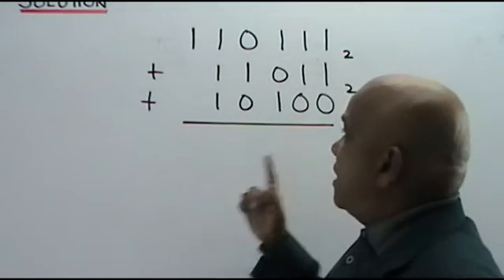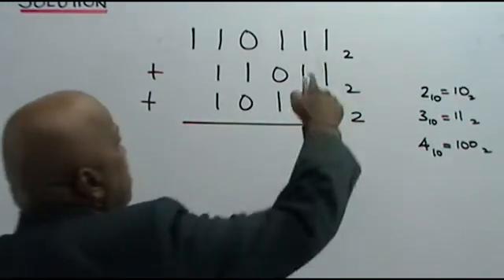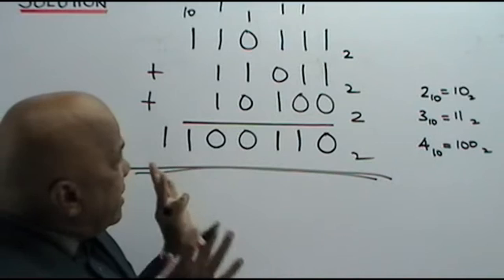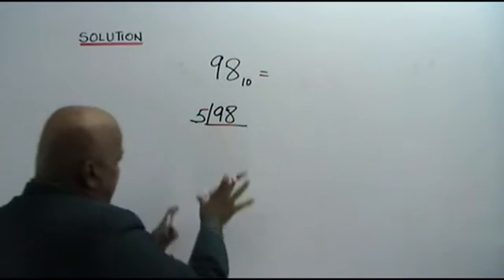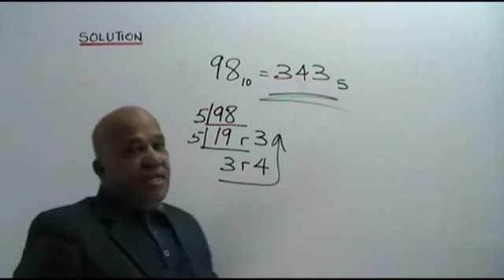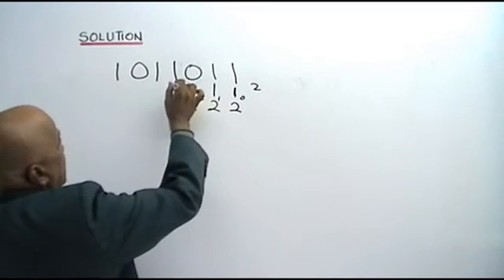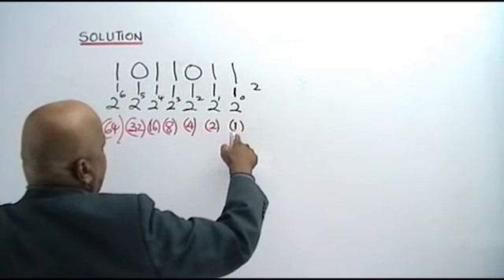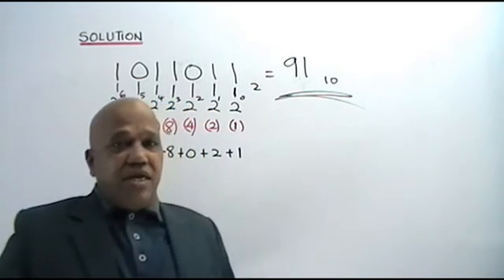NUMBER BASES part 2(Form 5 topic)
Tutorial and conversion techniques from one base to another.Solution of clone past years' questions.